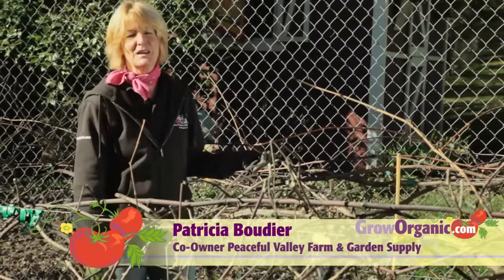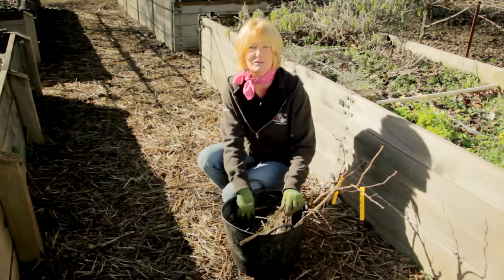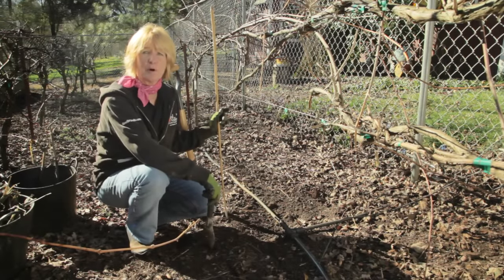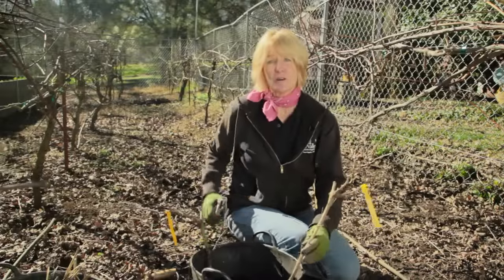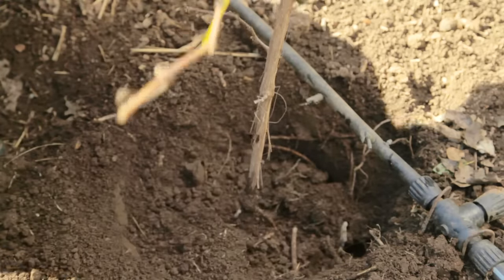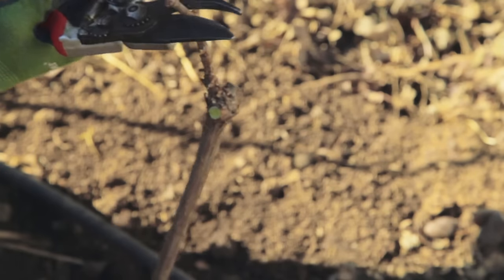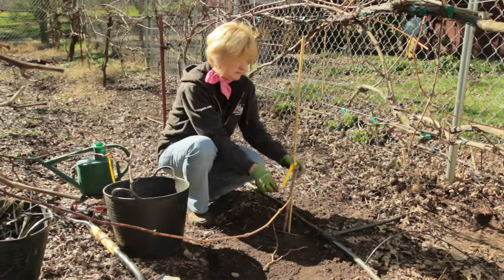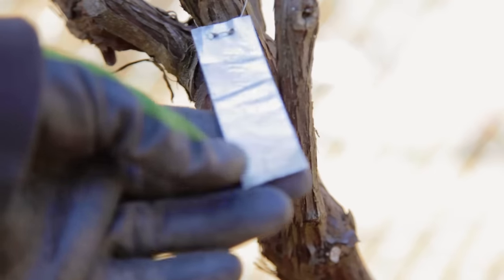Growing Table and Wine Grapes Organically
Learn how to plant and grow grape vines